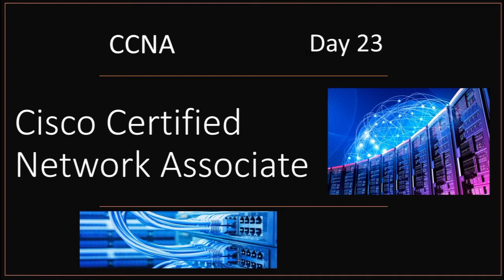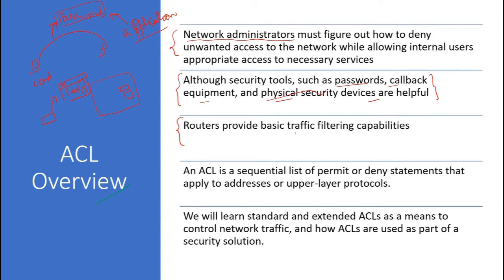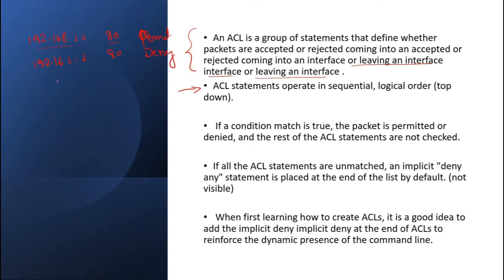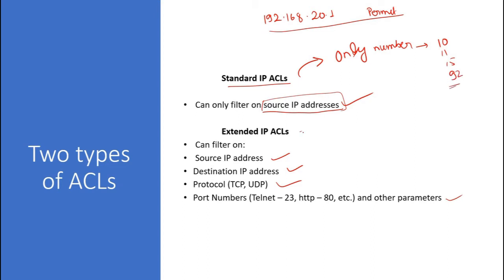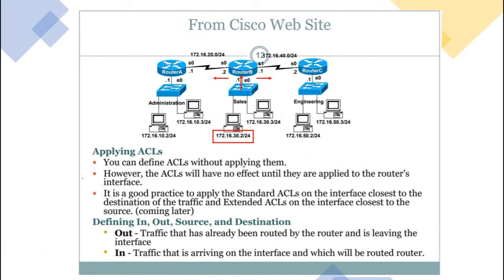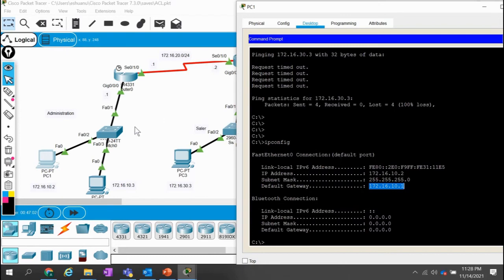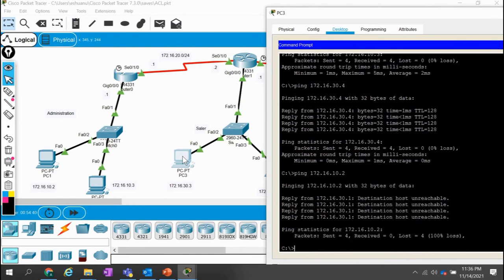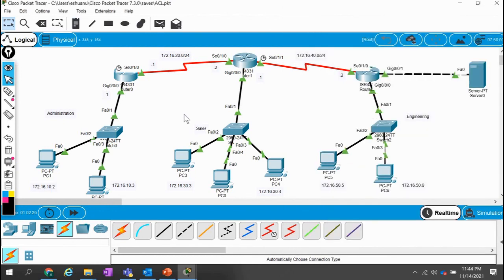Access Control List (ACL) 1 || CCNA 200-301 full course || Day 23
In this video we will learn about the need of Access control list (ACL). Why do we use it even if they is password security. We will learn configuration of standard access list.